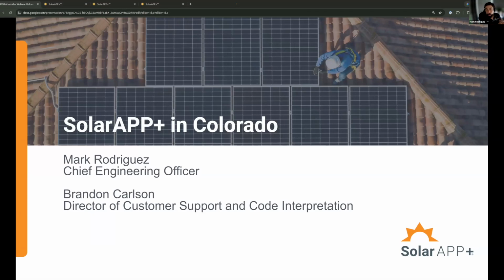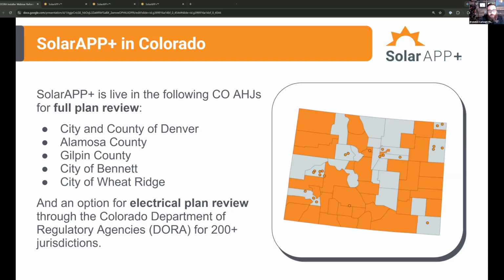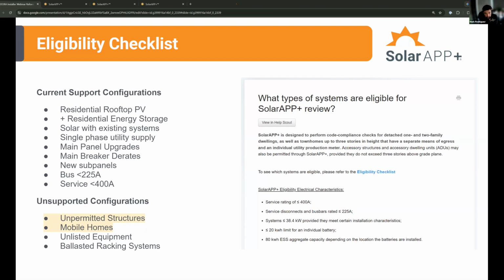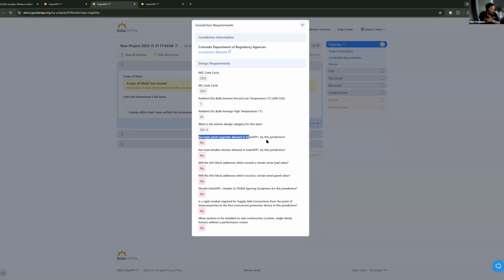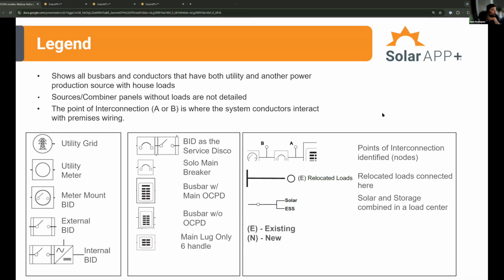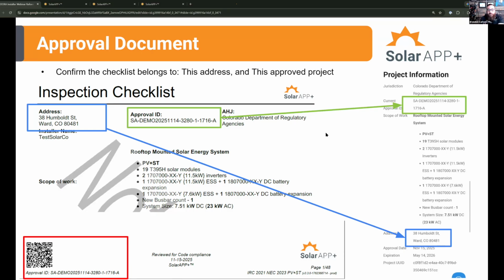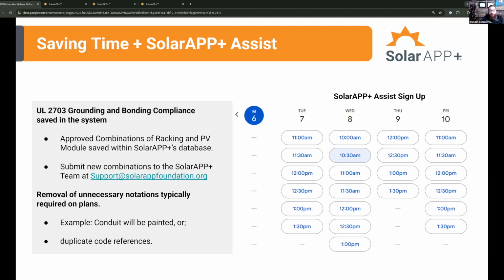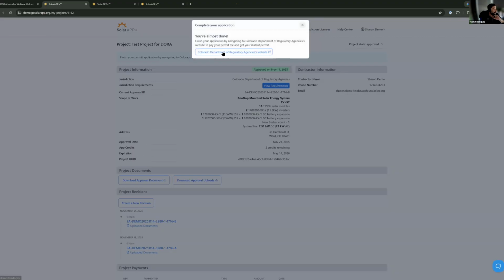SolarAPP+ in Colorado Webinar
Learn about SolarAPP+, and how it works to support DORA in Colorado for the electrical plan review of residential solar and energy storage systems for over 200 Colorado jurisdictions.